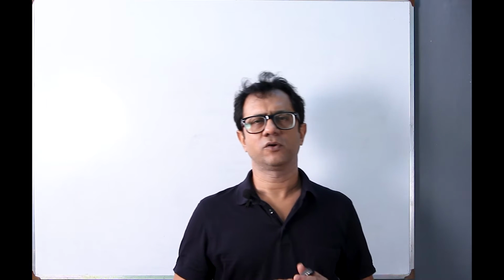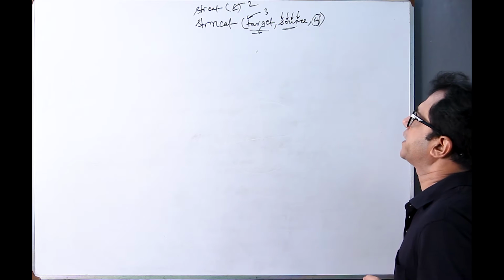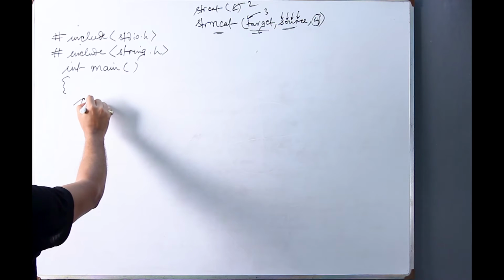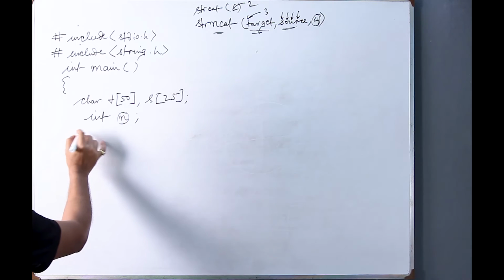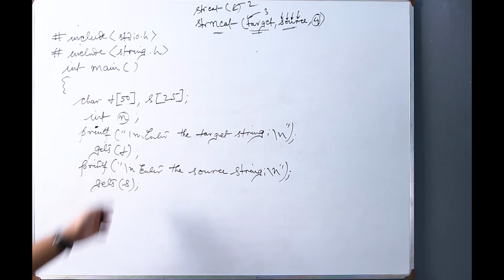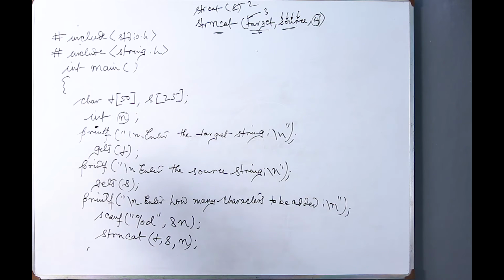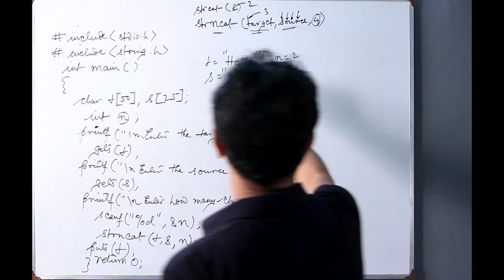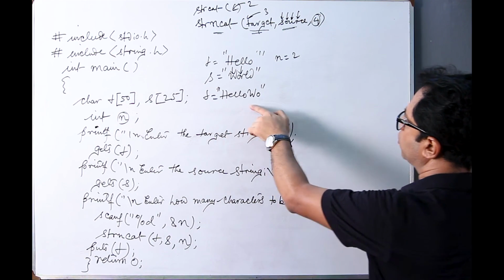String concatenation special case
I have used a standard  library function to concatenate two strings using  strncat() function.